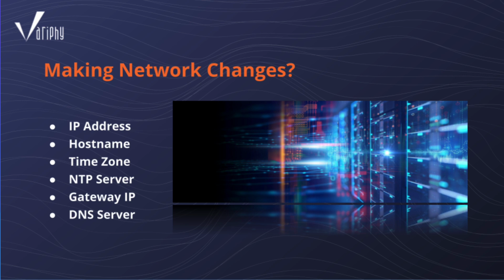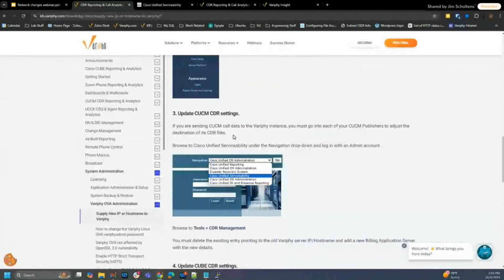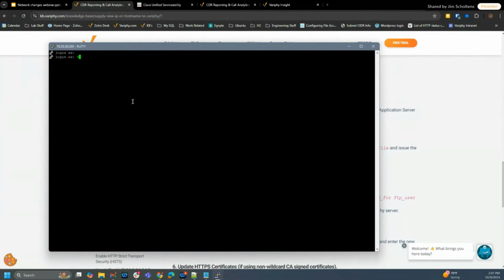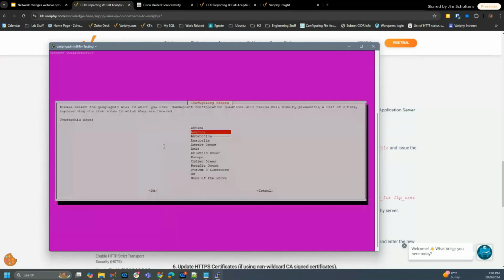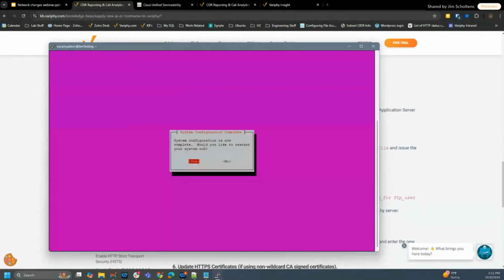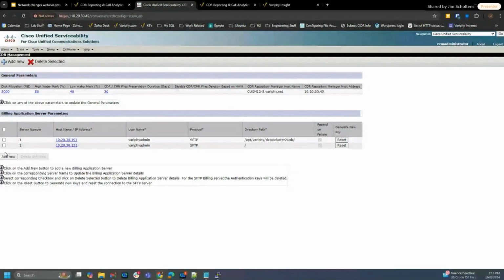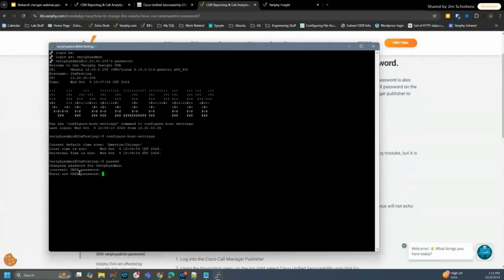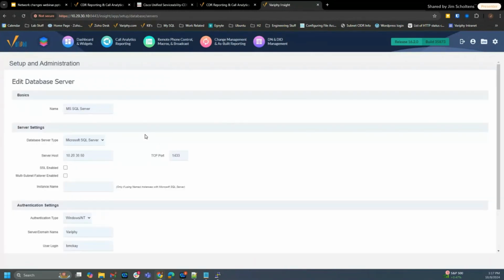Updating Variphy for Network Changes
Making network changes? Join Jim as he guides you through properly updating Variphy configurations to align with your new network infrastructure.